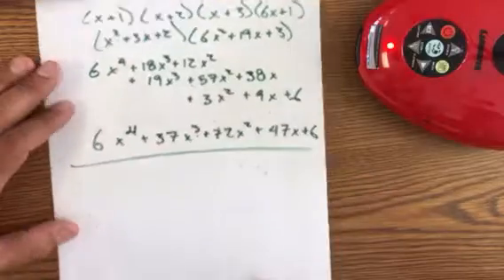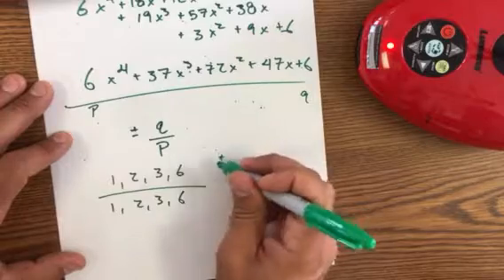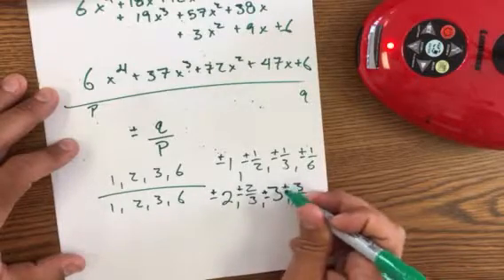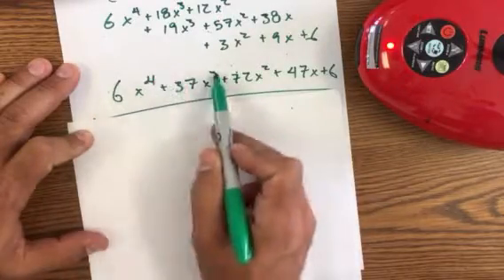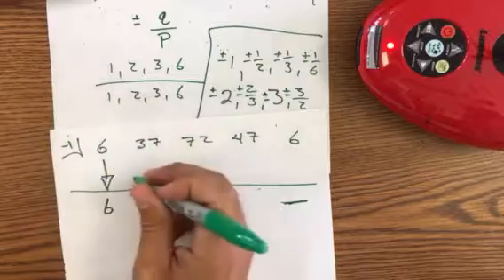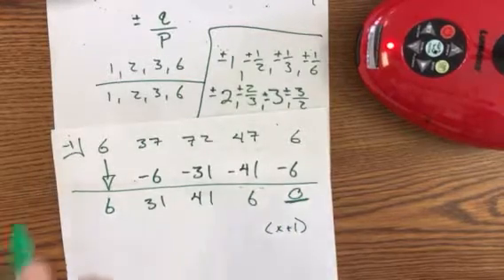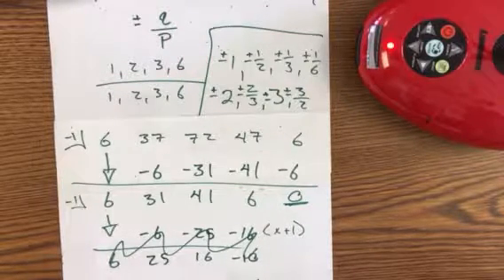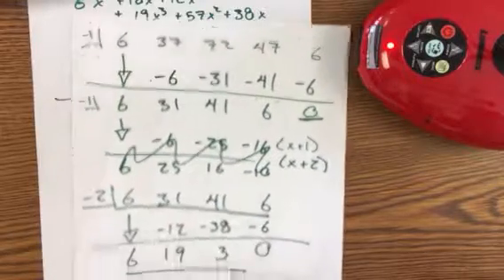Possible Rational Real Roots and Factors Pre Cal